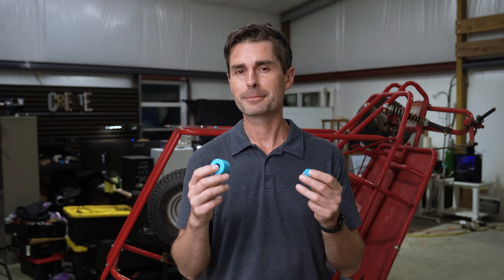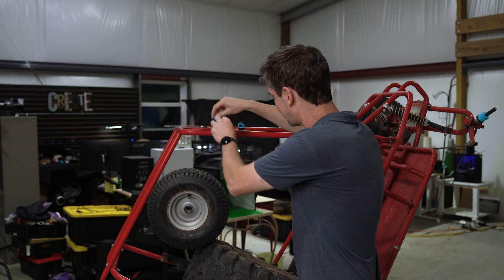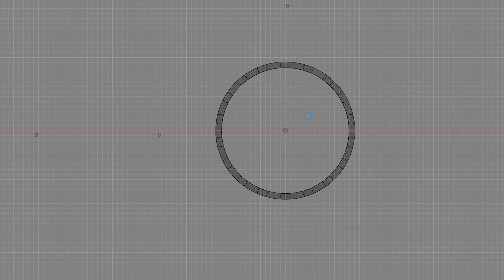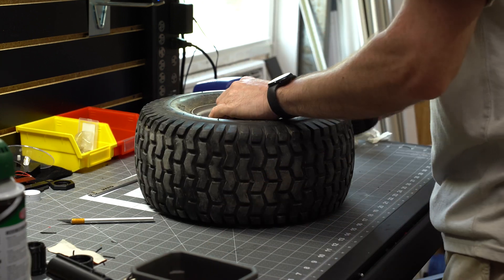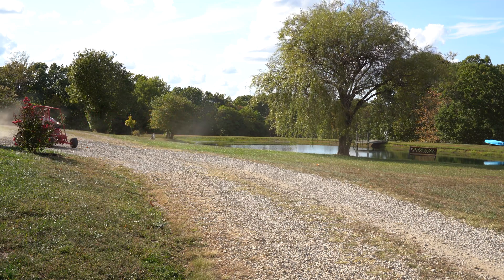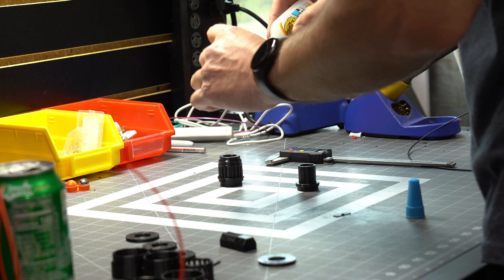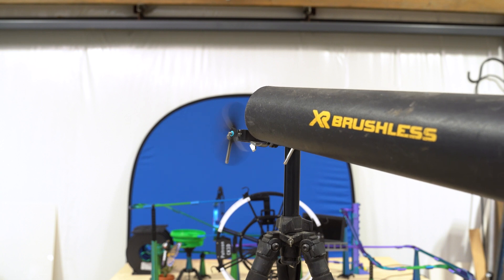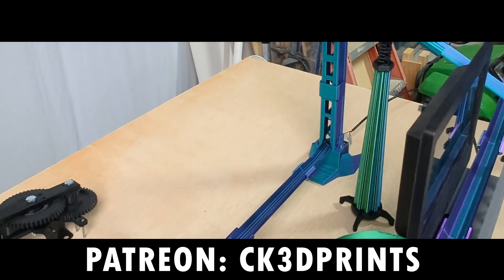We 3D Printed FILAMENT BEARINGS for a Go-Kart. Will it work?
This is an (impractical) test of our Filament Bearings that are made using PLA filament as the rollers. We also test a much smaller size and different filament types. The results were surprising 😅🔥

Download our 3D Print files here:
(Several files, including our Filament Bearings are free)